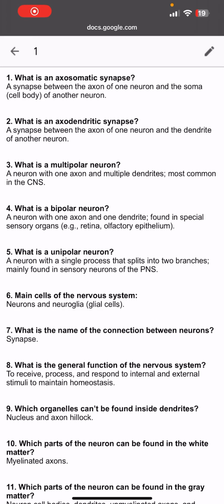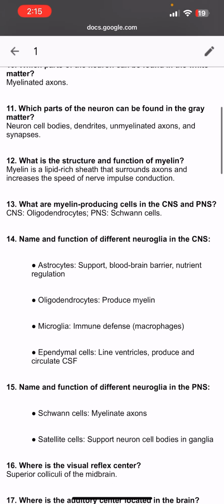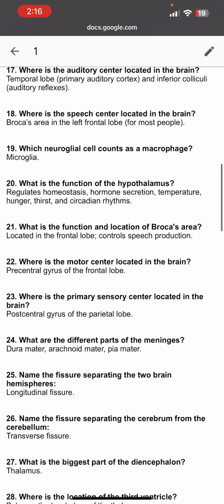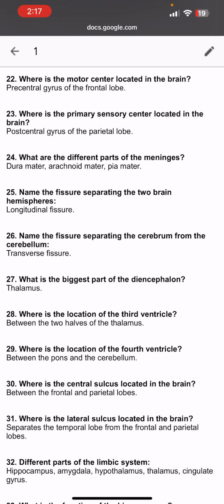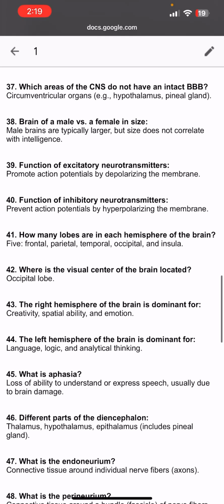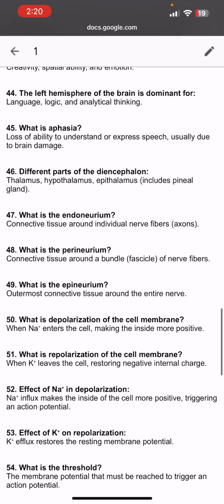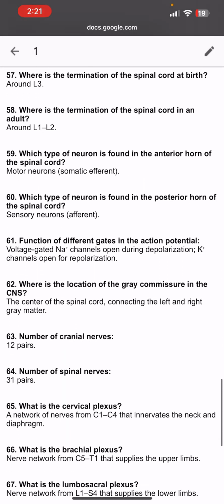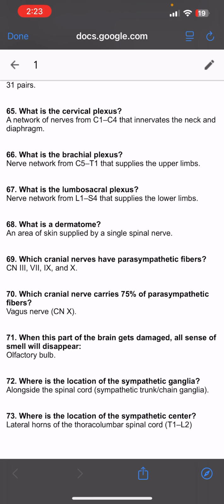anatomy and physiology brain review